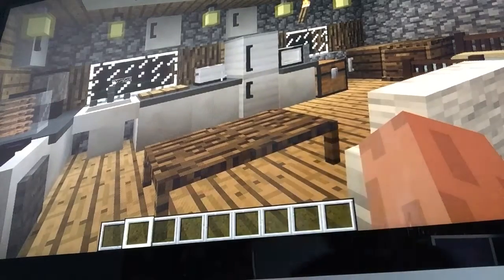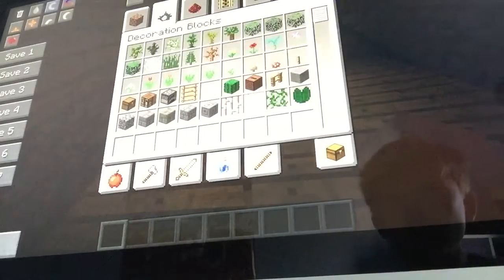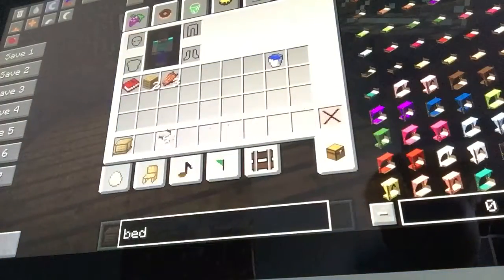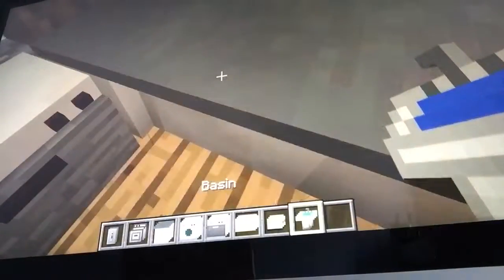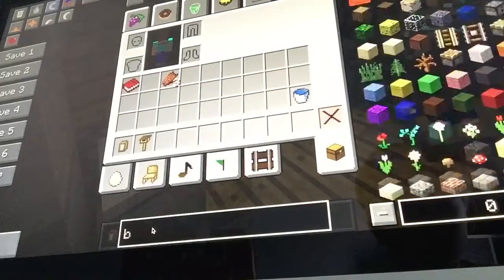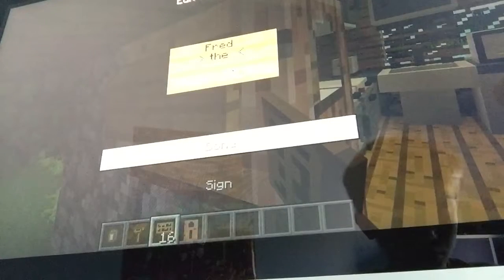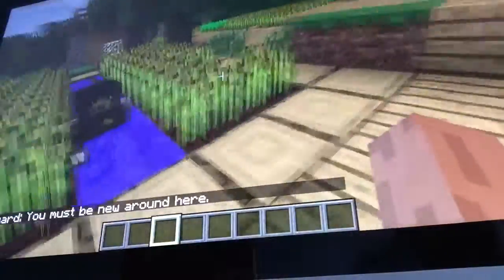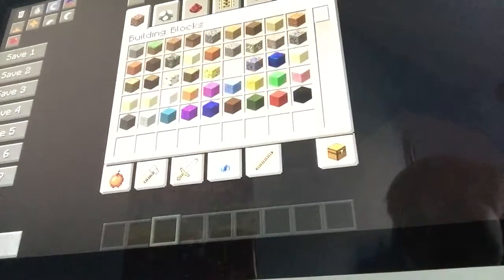Jeffery bear building houses for his villages